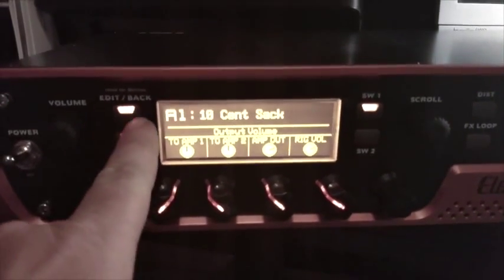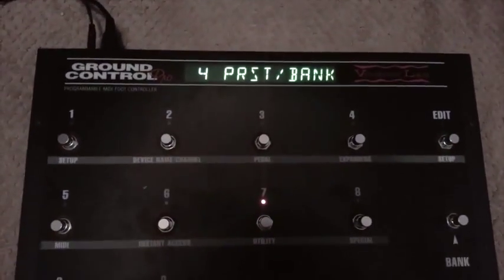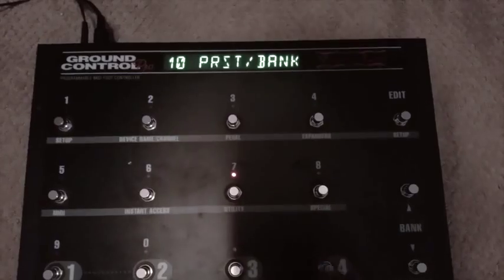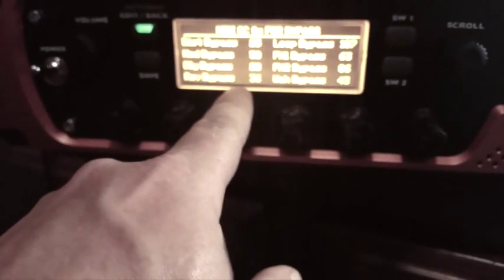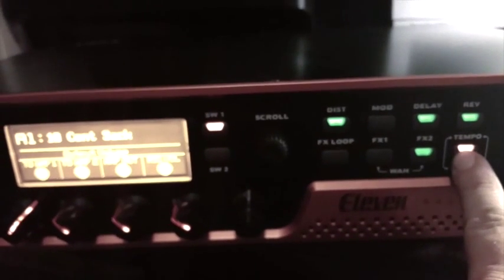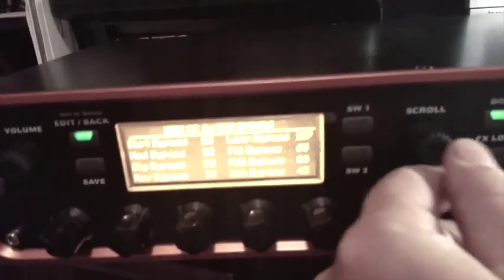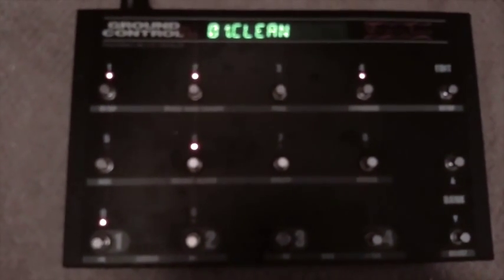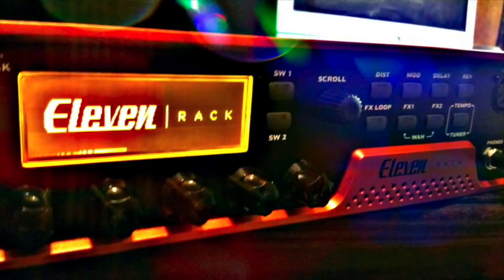Setup Ground Control Pro with Eleven Rack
Program MIDI Ground Control Pro to work with Eleven Rack.